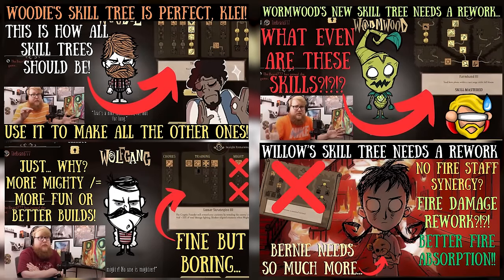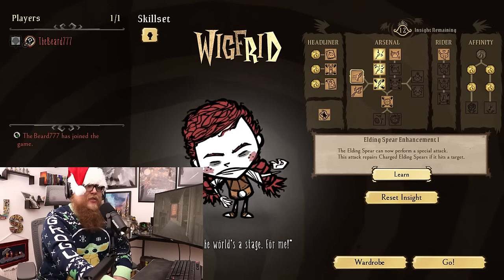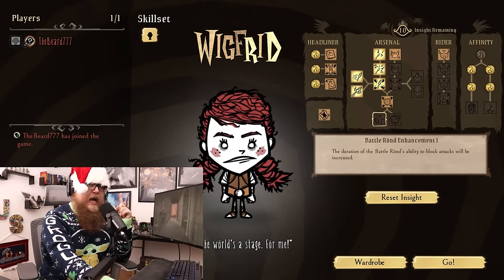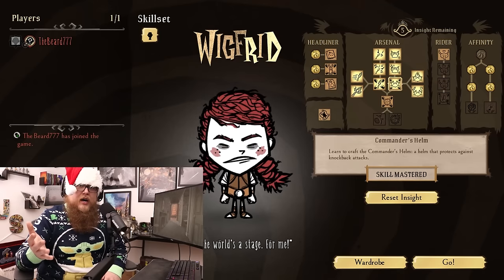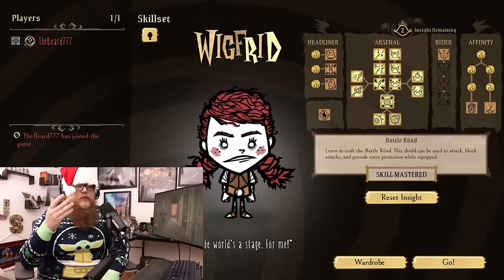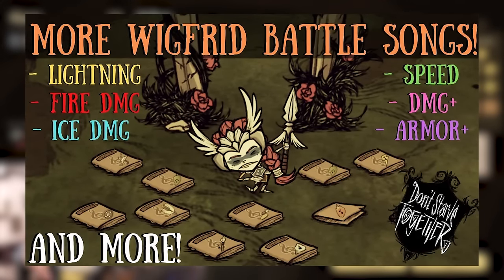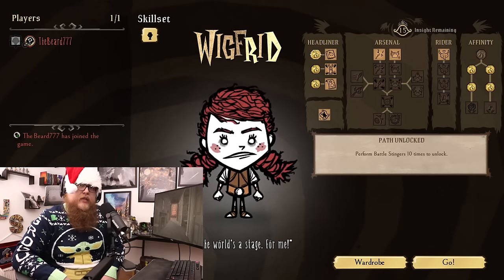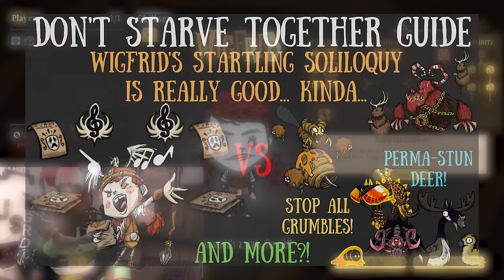Wigfrid's NEW Skill Tree Is WAY TOO EXPENSIVE - Don't Starve Together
Wigfrid's in the spotlight once more, everyone, however with no new songs to sing, a pile of new gear that eventually runs dry and a Rider Tree that is a stain on humanity is the stage too much for her?!

Those Who Make It Possible:

|| ANGRYfrontYARD || MsMermaid